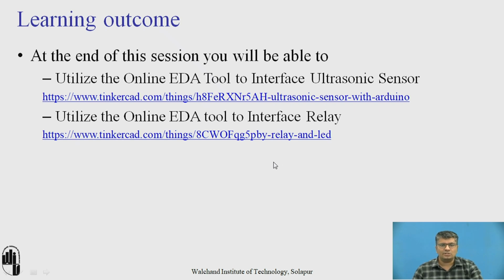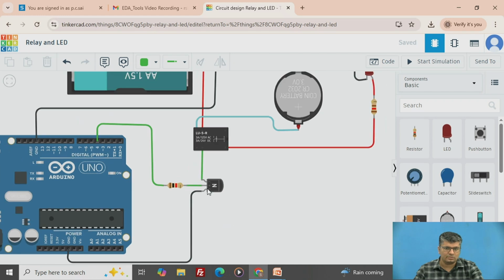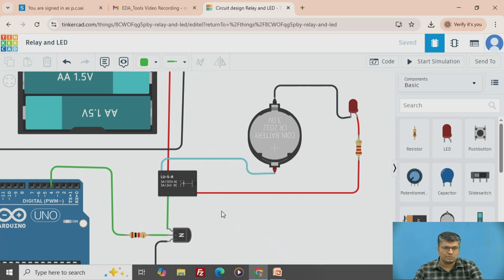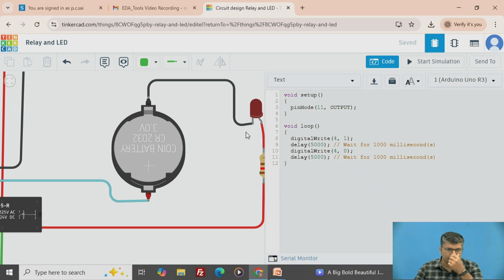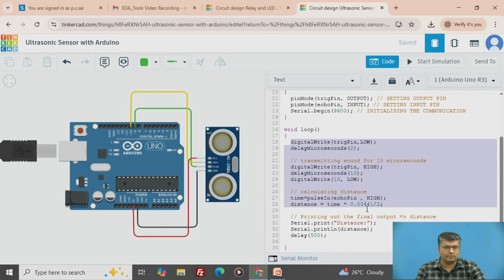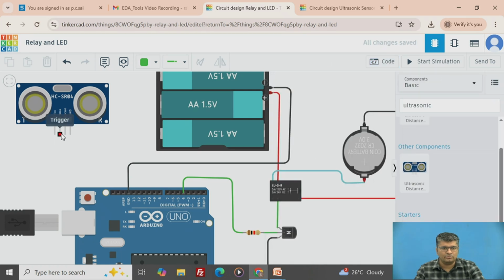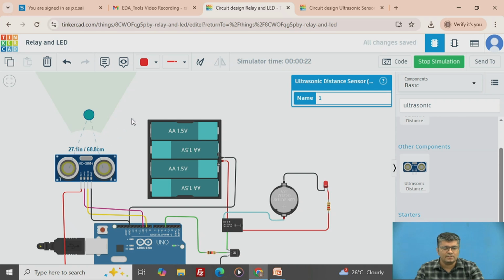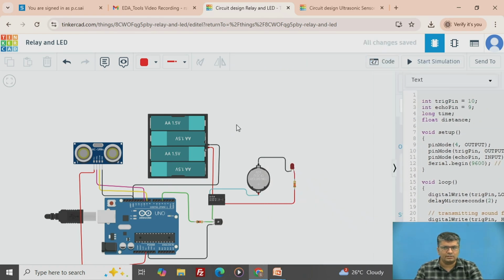6 Online EDA Tools Relay Interfacing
Mr. R. S. Khamitkar
Assistant Professor
Electronics Engineering